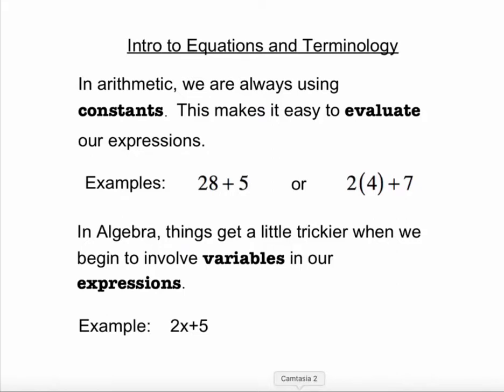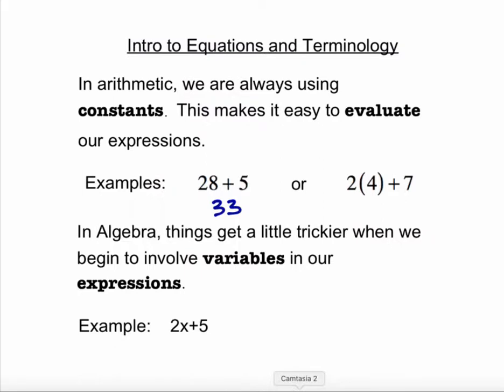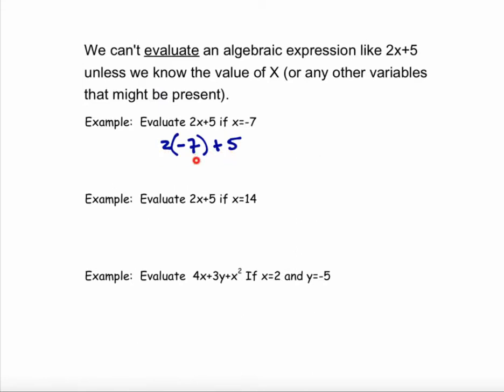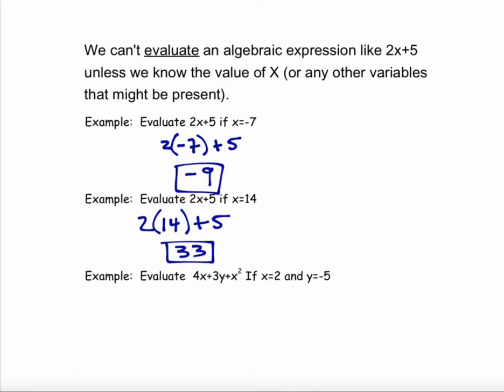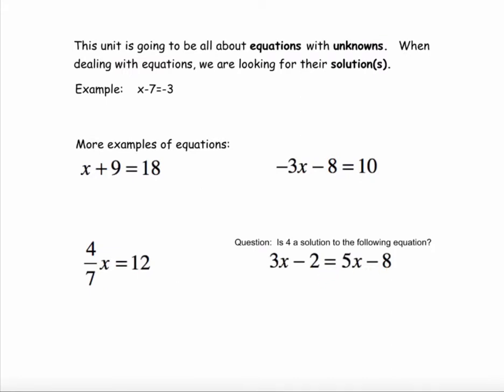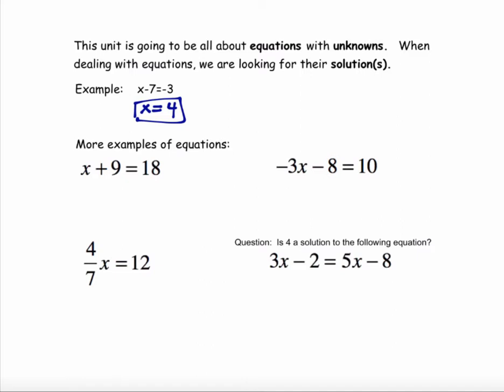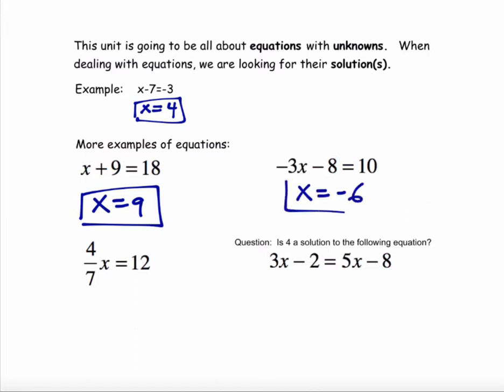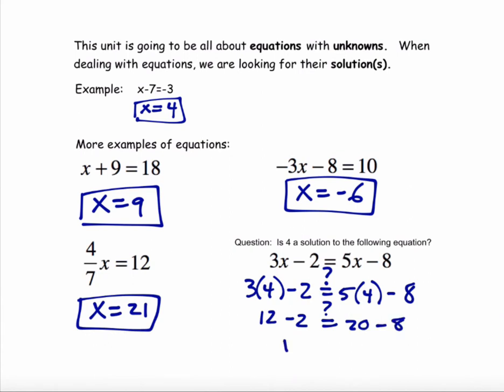Intro to Equations